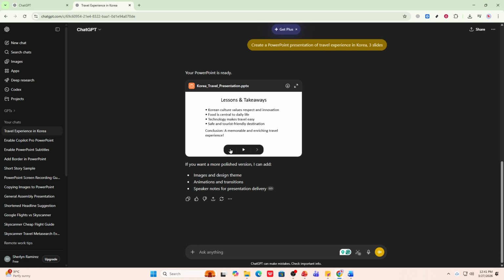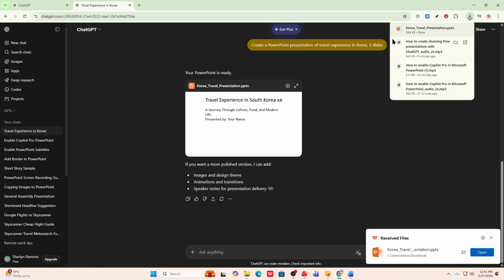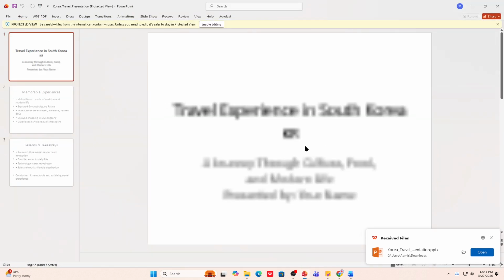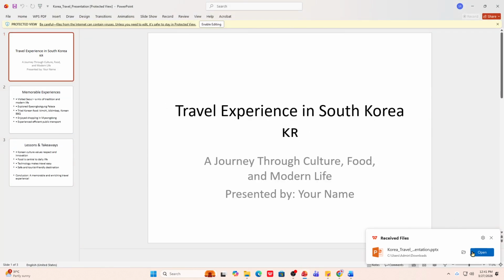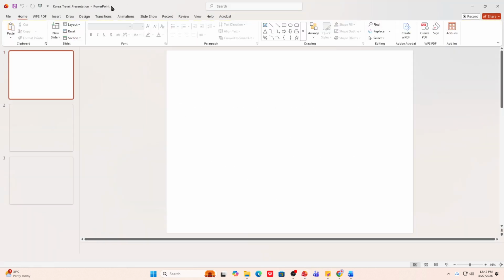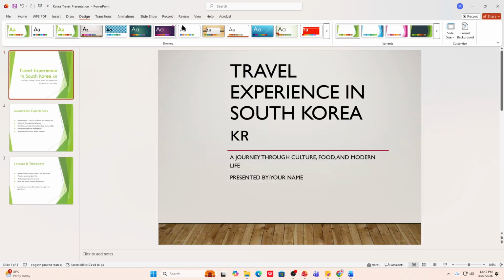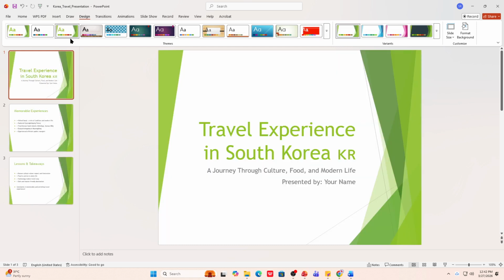How to Create Stunning PowerPoint Presentations with ChatGPT [2026 Guide]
In today's video we cover: chatgpt powerpoint, create powerpoint with chatgpt, ai powerpoint tutorial, chatgpt presentation maker, powerpoint ai design, how to use chatgpt for presentations, chatgpt prompts for powerpoint, powerpoint with ai 2026, create slides using chatgpt, automate powerpoint design, ai presentation tools, chatgpt slide generator, powerpoint tips with ai, chatgpt for beginners powerpoint, power point ai, powerpont chatgpt, chatgpt ppt tutorial